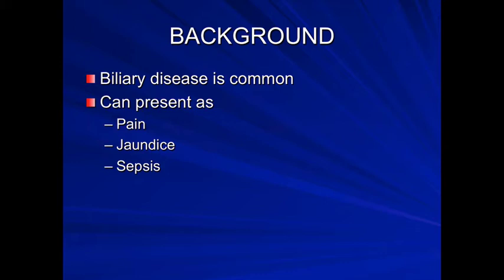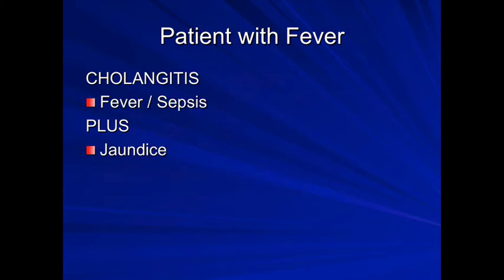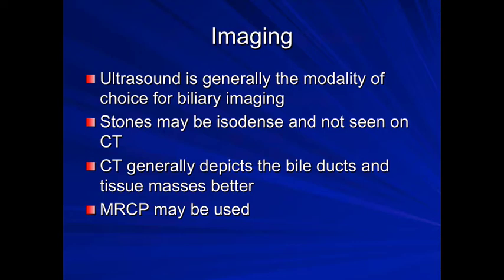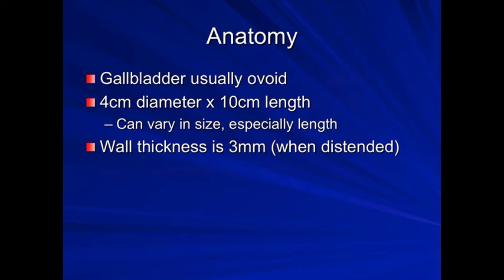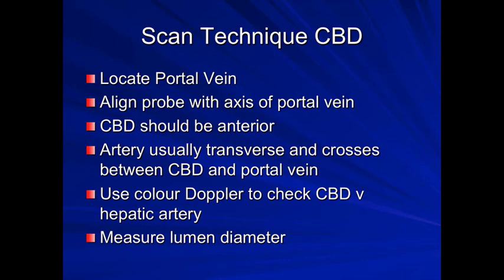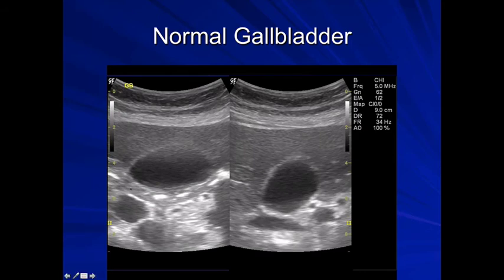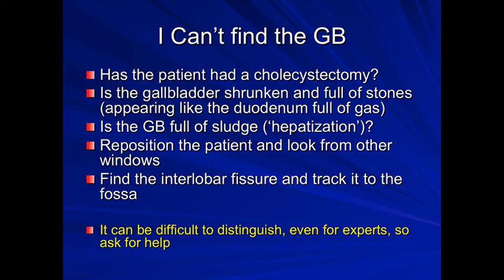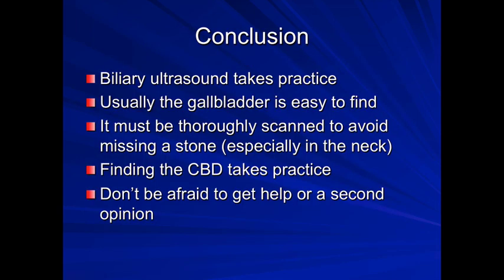Biliary1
Introduction on how to scan the biliary system with ultrasound